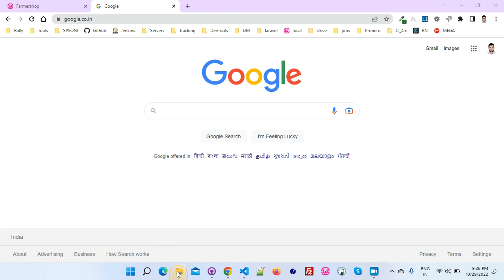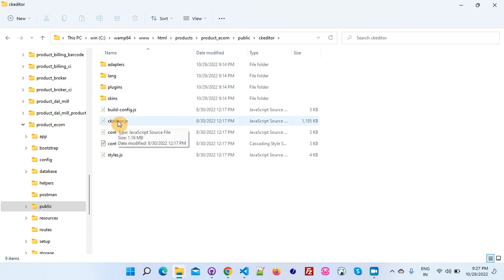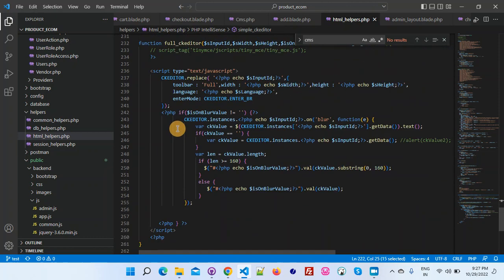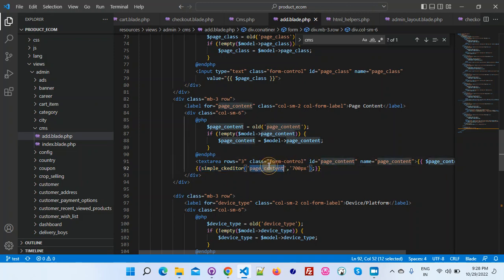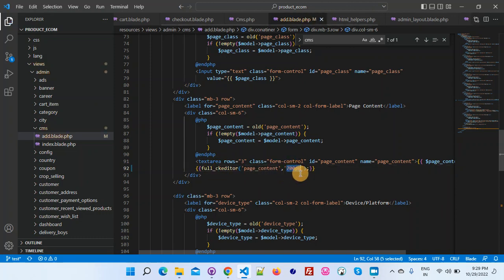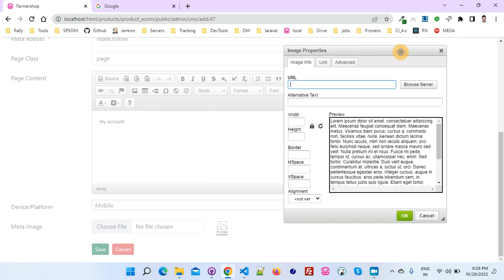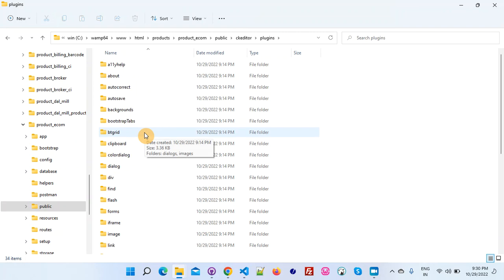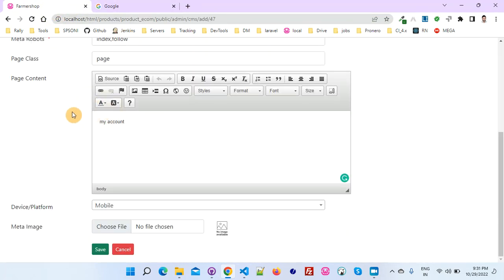Integrating CKEditor with Laravel